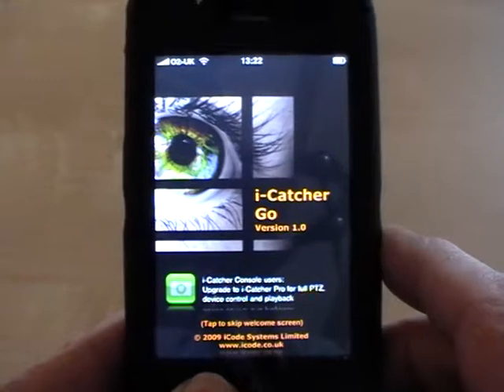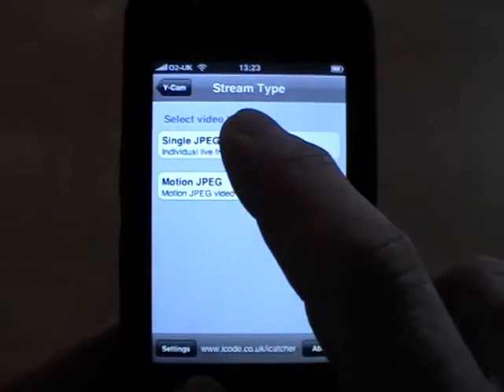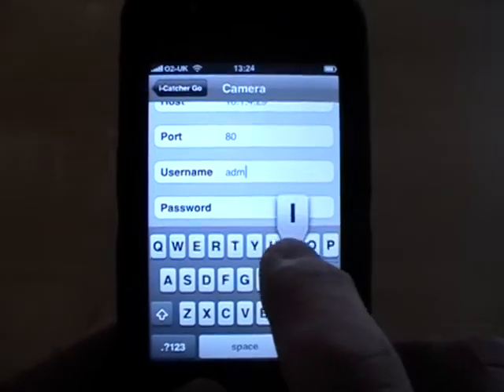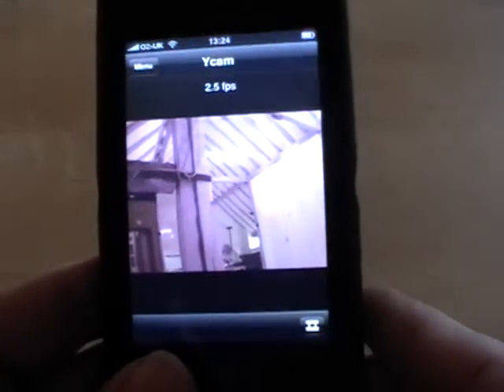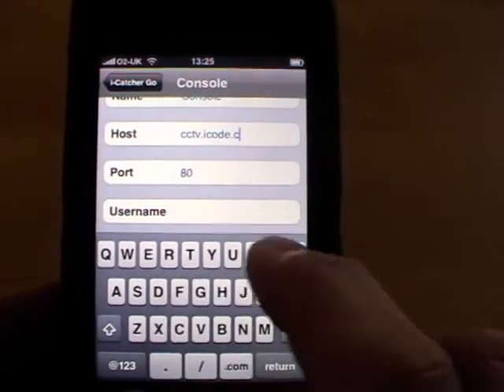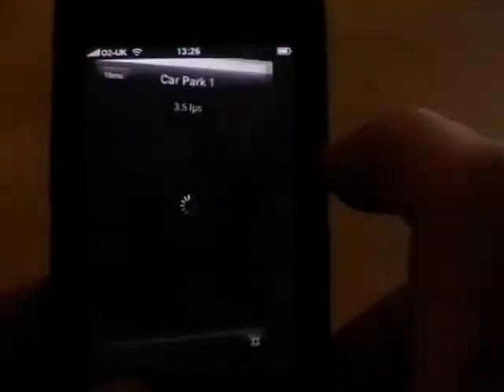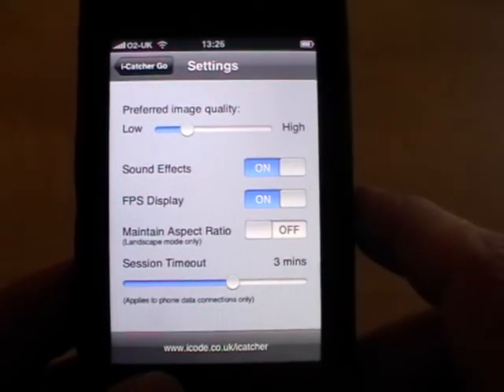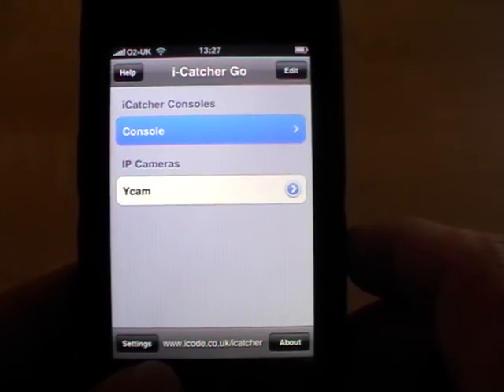iCatcher Go iPhone Application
iCatcher Go is an iPhone application that displays images from IP Cameras and iCatcher Console CCTV systems.